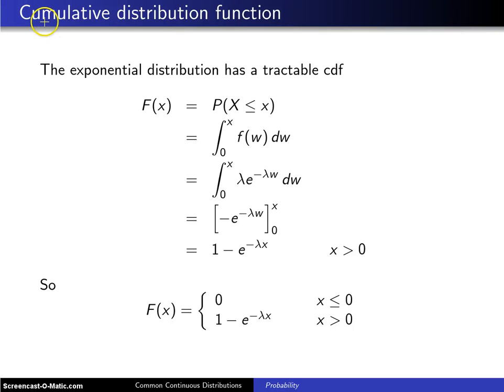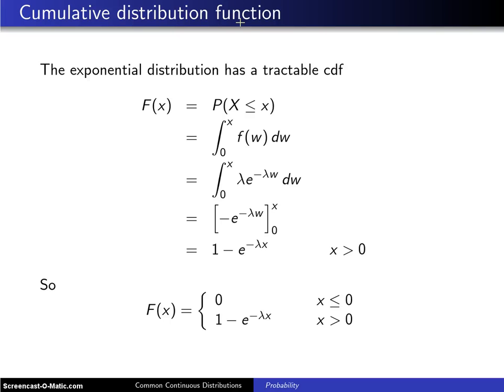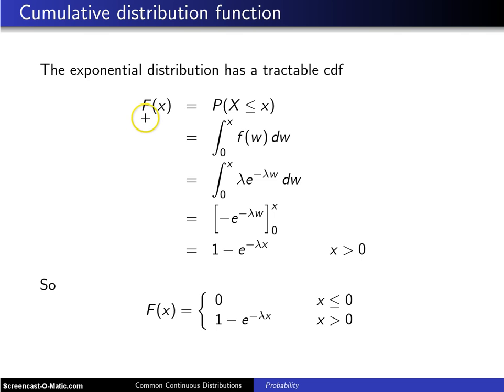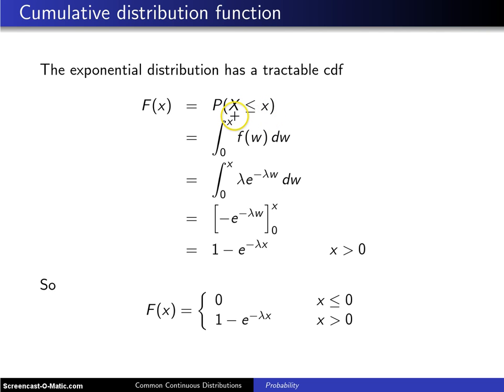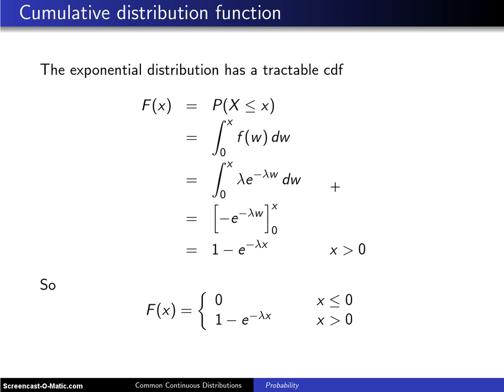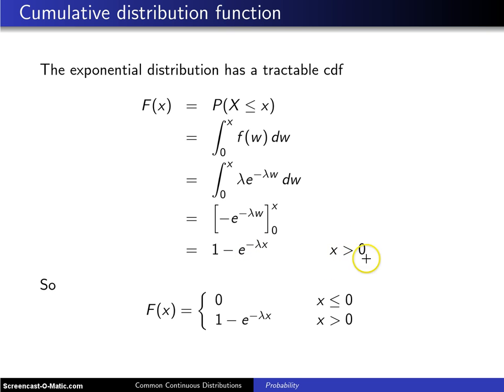Exponential distribution cumulative distribution function